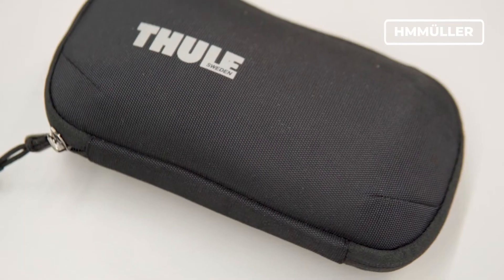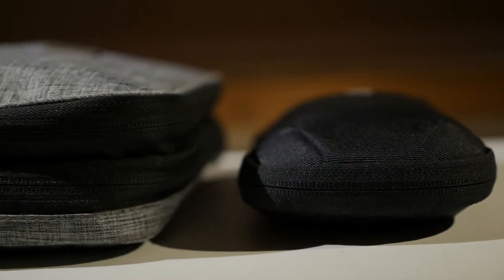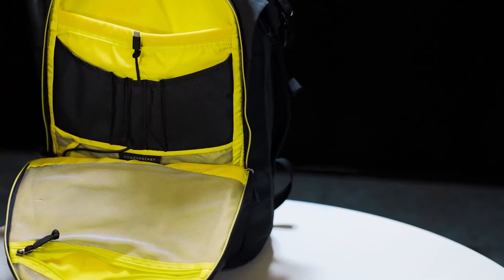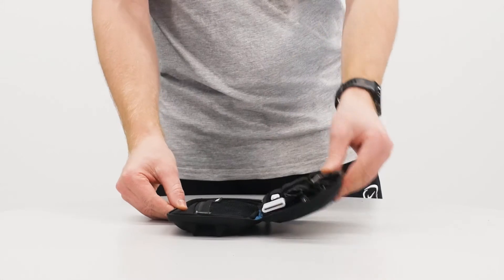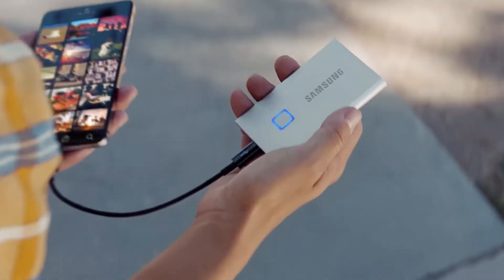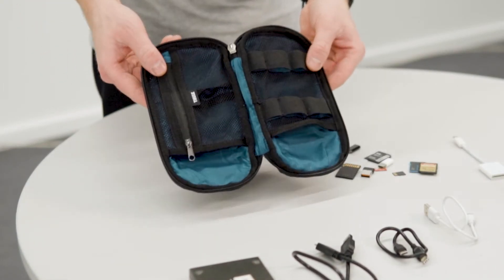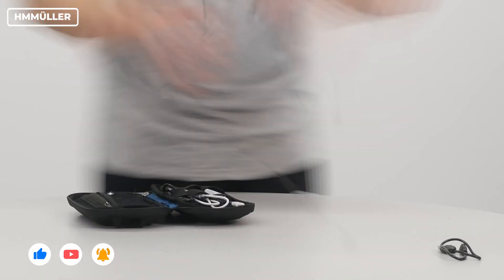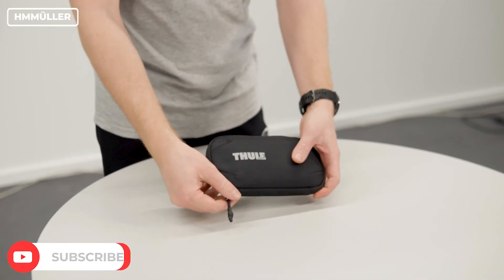BEST Compact Tech Gear organizer?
The Thule powershuttle mini is a small and minimal tech pouch fit anyone keeping their tech at a minimum, or just want to organize the the little ammount of tech you bring.

I am running a small YouTube Channel, and making this content takes time and effort.